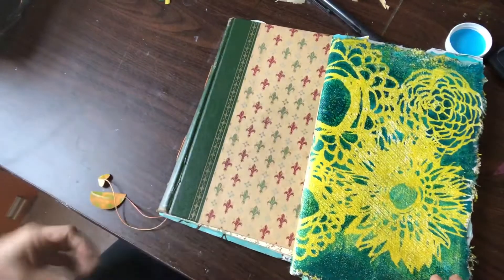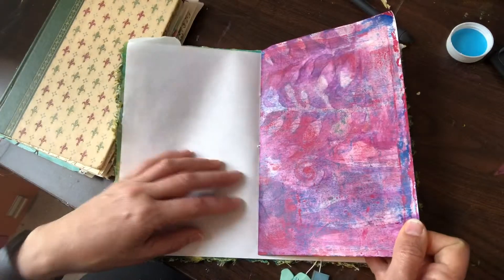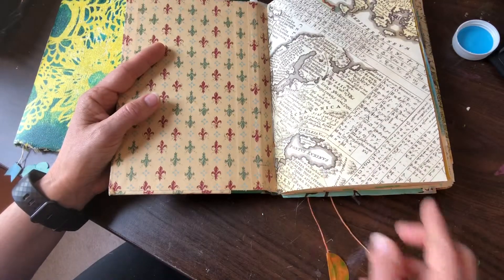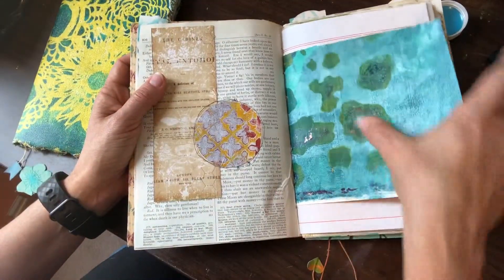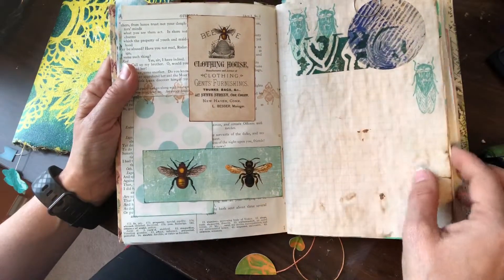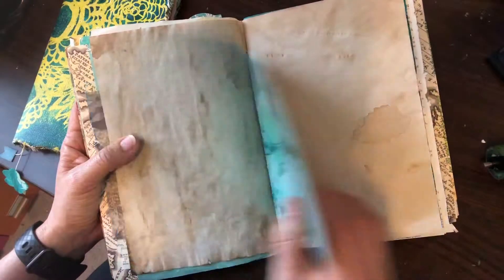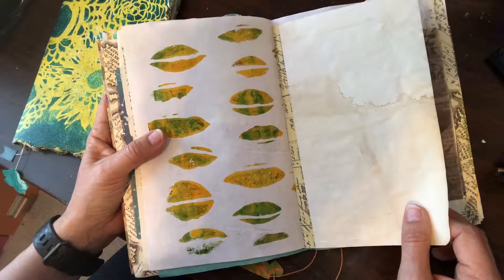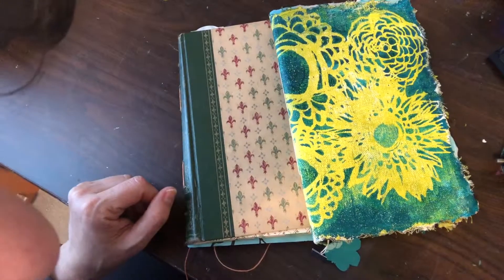Handmade books and Gelli Prints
Julia Bethmann’s work, workshops, and tutorial videos can be found